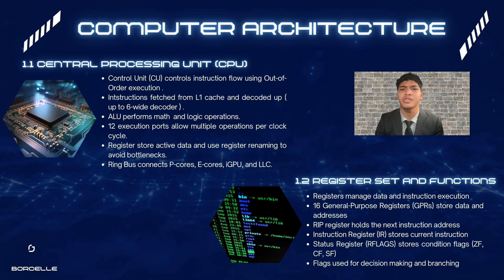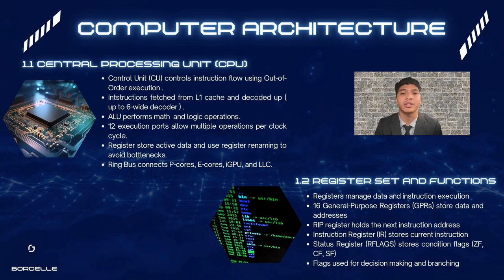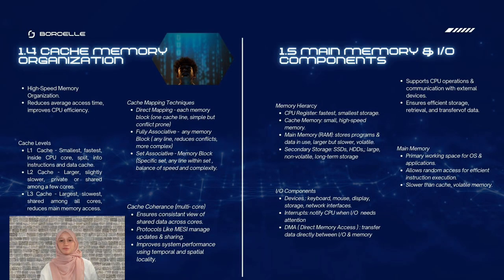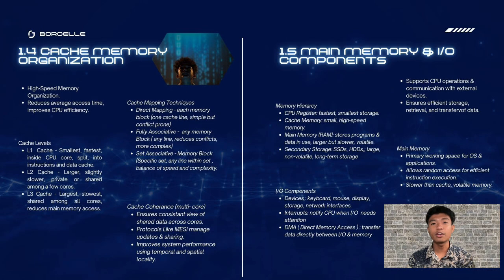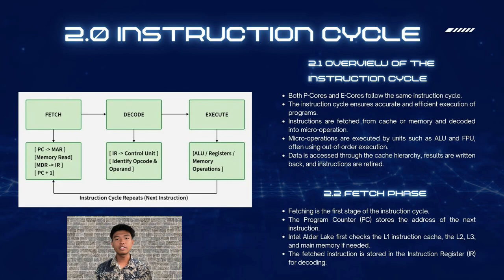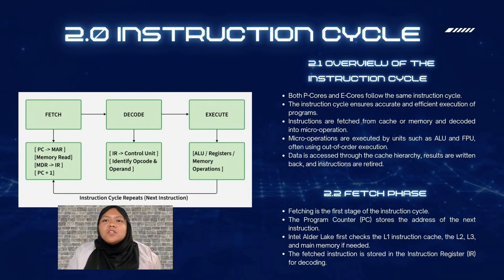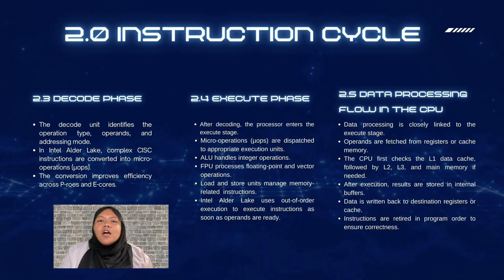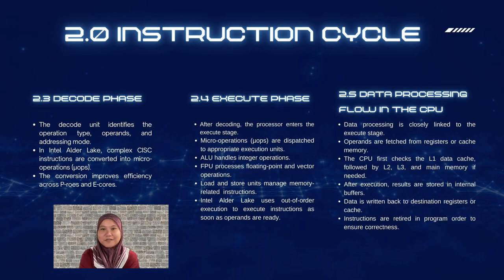CSC429 GROUP ASSIGNMENT : INTEL ALDER LAKE (12 TH GENERATION)